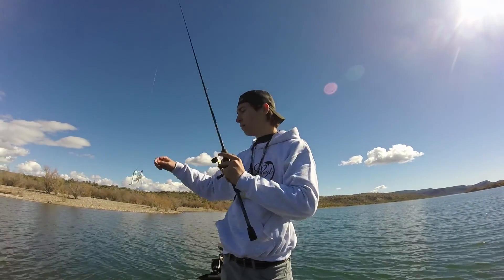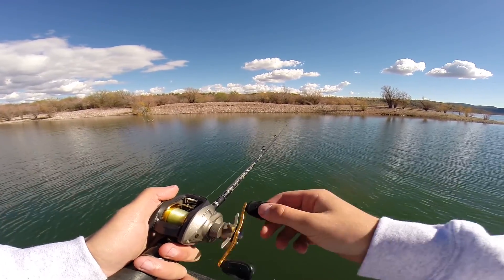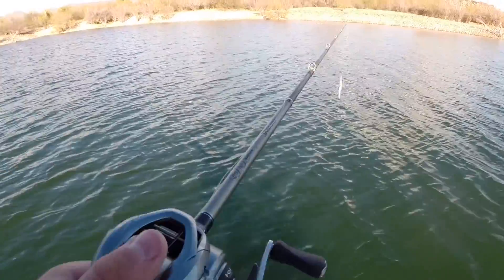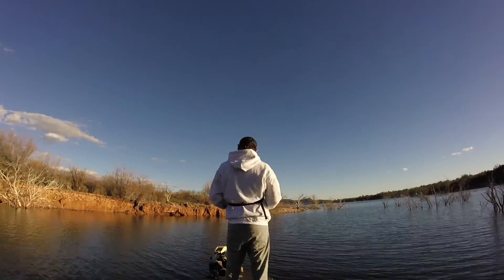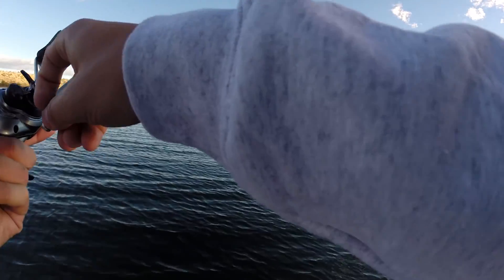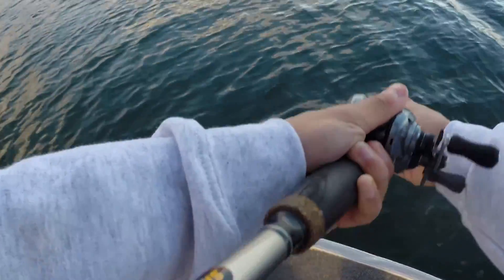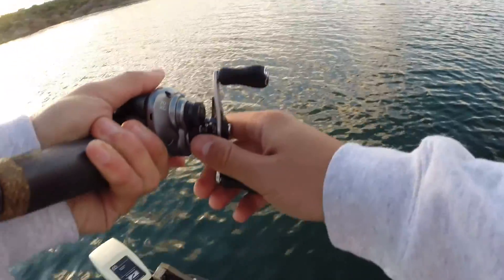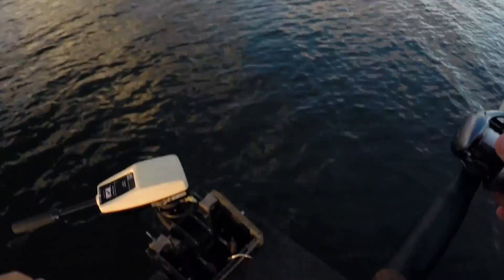How To Make The Wind Blow Your Way To Catch More Fish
Here is a clip from the other day that I thought would be perfect for breaking down how to catch fish in windy conditions. I explain where to throw, what to use, and how to use it to catch fish even on the windiest of days. This video takes place at beautiful Lake Pleasant here In Arizona. February is always a tough fishing month due to the sudden changes the bass are making to transition into the spring.

For some awesome fishing apparel like I was wearing in the video go check out Keep It Reel Fishing Clothing at the link listed under clothing! they have some awesome gear in all shapes, sizes, and colors as well as hats and hoorags!

Clothing:
Keep It Reel Clothing

 re:define - eugene cam